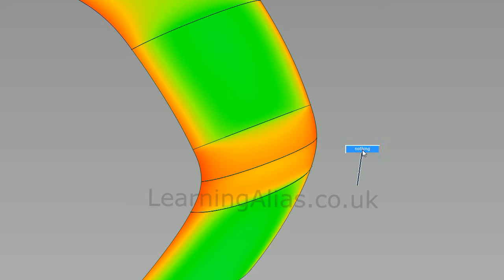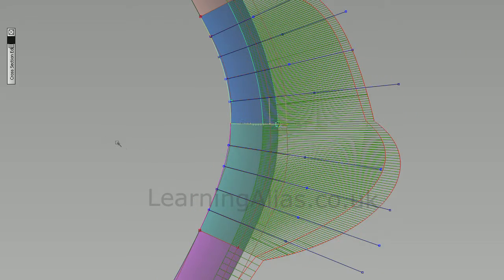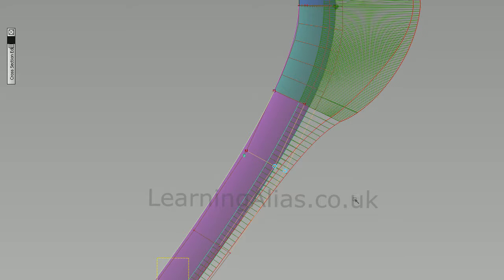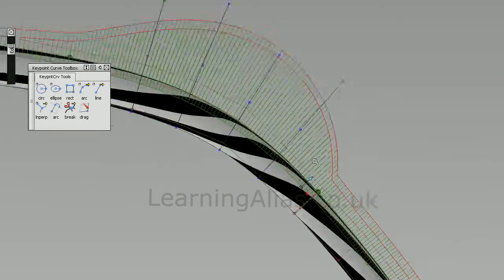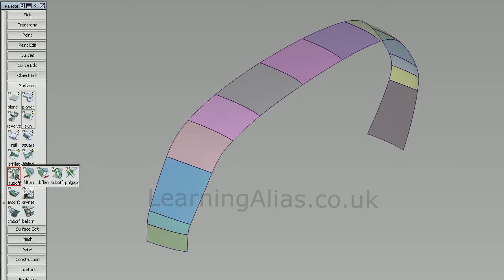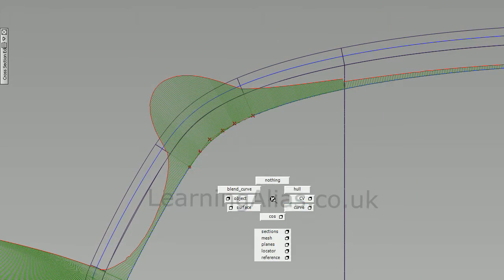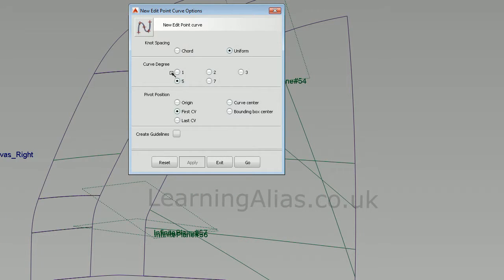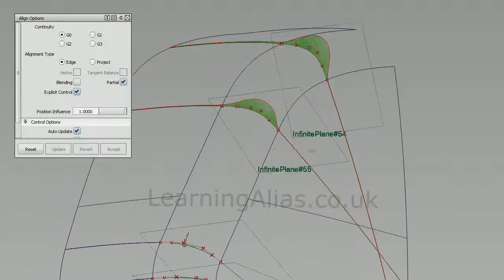Motorcycle Tank 6